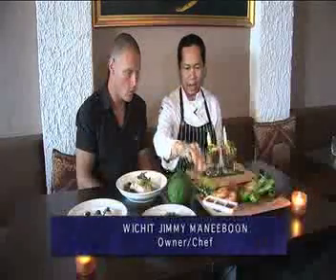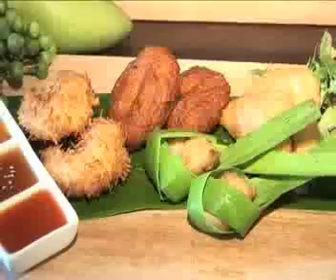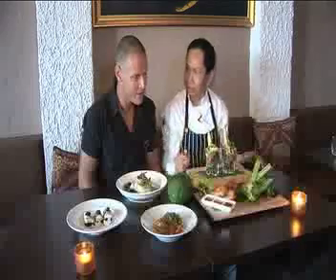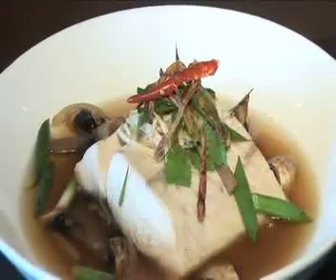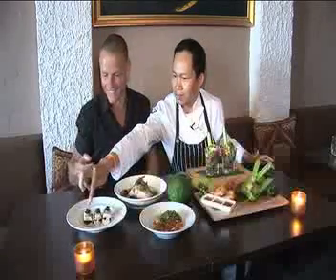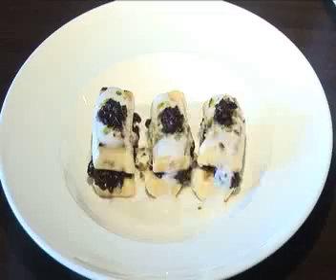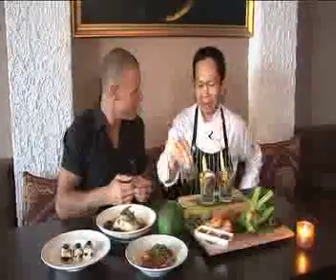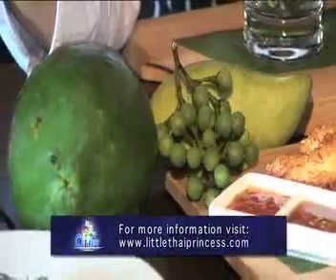little thai princess